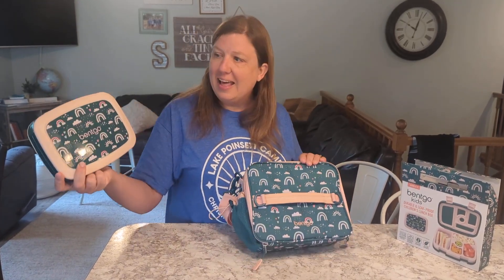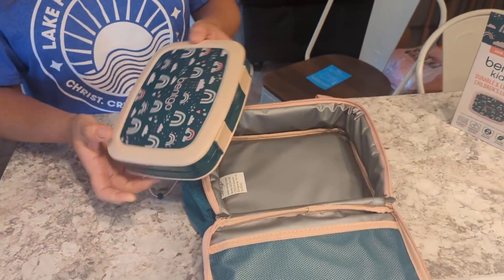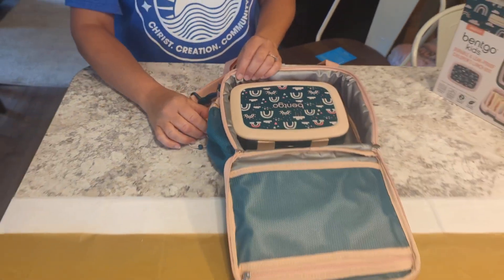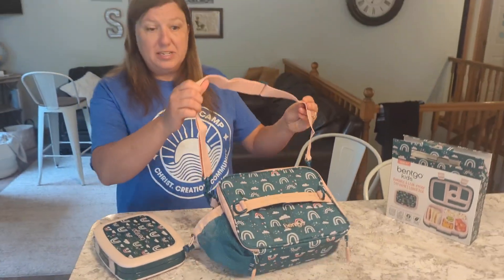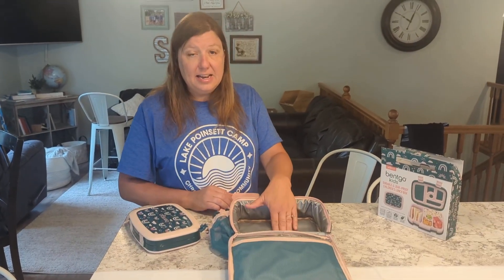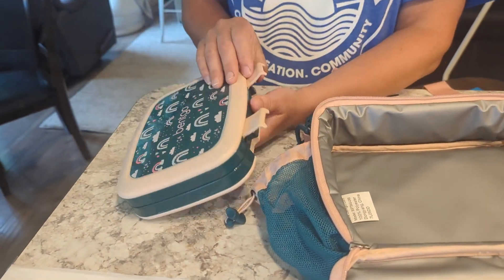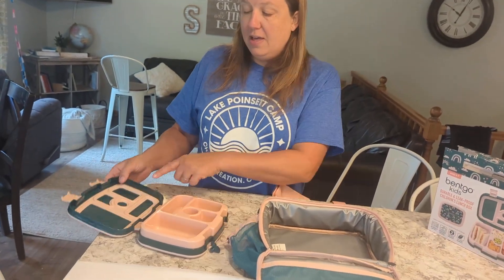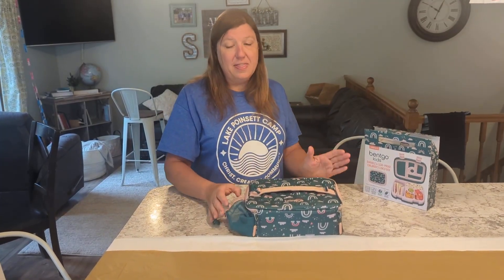Bentgo Kids Prints Leak Proof vs Bentgo Kids Lunch Bag Durable, Double Insulated Lunch Bag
✅ Current Price & More Info (US)